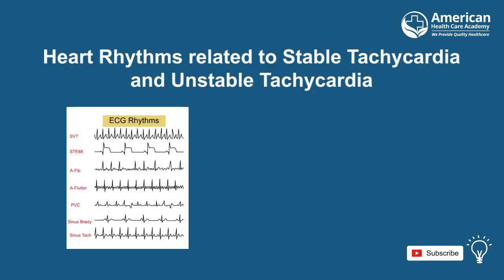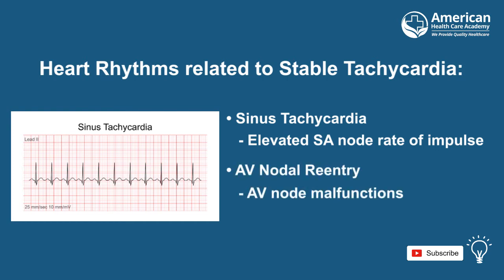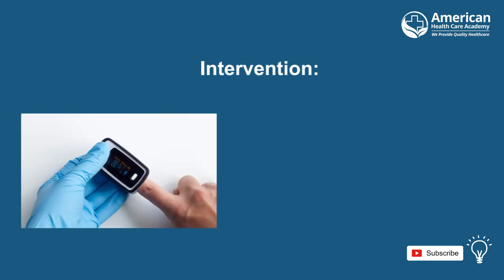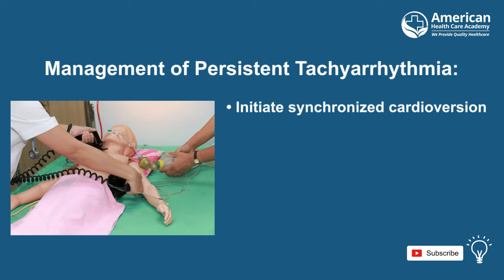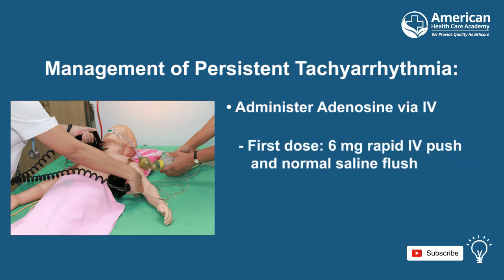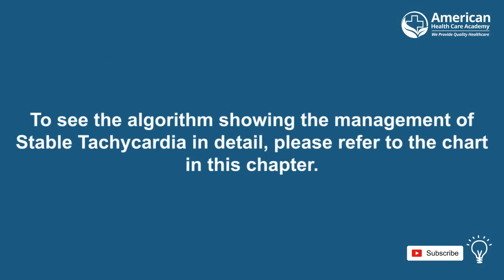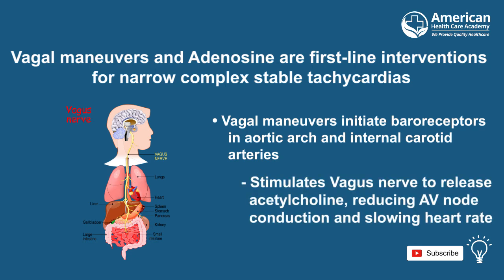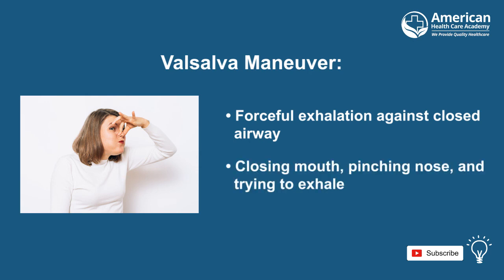Chapter 16 Stable Tachycardia - ACLS by American Health Care Academy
Unlike Unstable Tachycardia, Stable Tachycardia does not exhibit symptoms or signs in the patient. The heart rhythms associated with each are similar and can have fatal outcomes.
This section of our ACLS course deals with Stable Tachycardia, the various types of it, the rhythms associated and managing the condition, and more.
00:00 What is Stable Tachycardia?
00:34 Heart rhythms related to Stable and Unstable Tachycardia
01:04 Heart rhythms related to Stable Tachycardia
01:40 Scenario
03:13 Managing Stable Tachycardia
04:32 Vagal maneuvers and Adenosine
04:51 Types of vagal maneuvers
05:03 Valsalva Maneuver